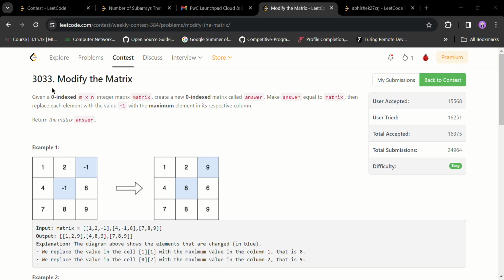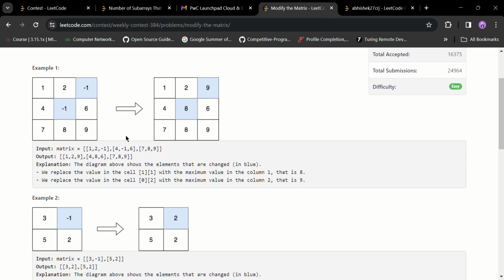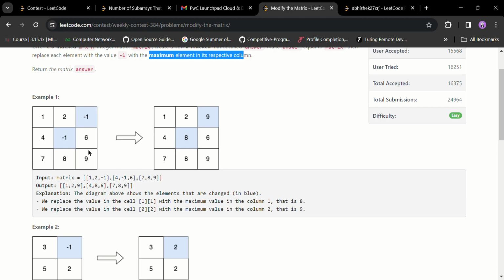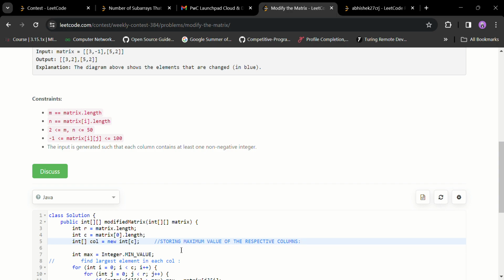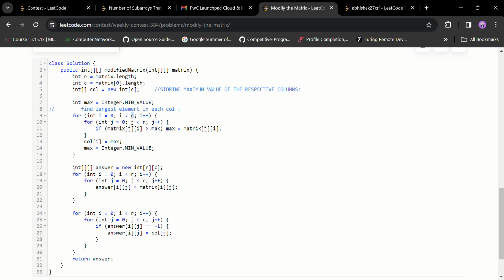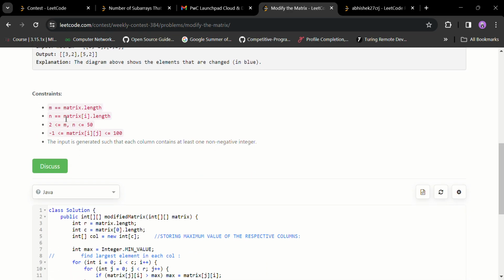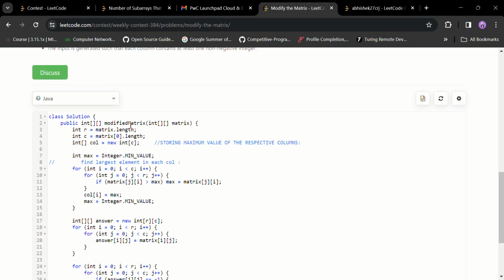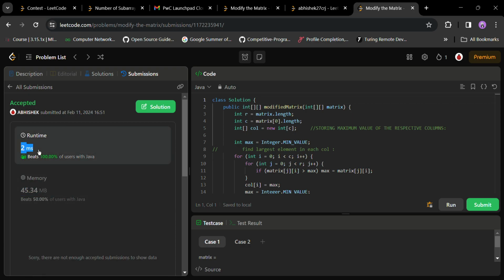Modify the Matrix | LeetCode EASY | contest